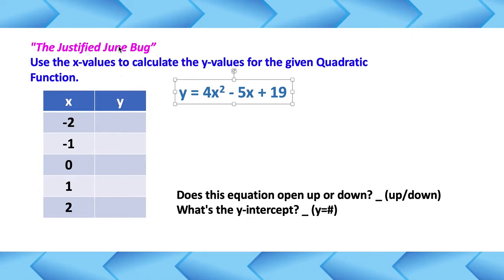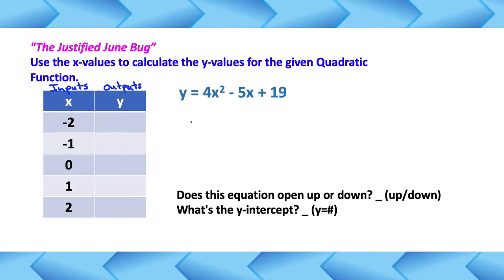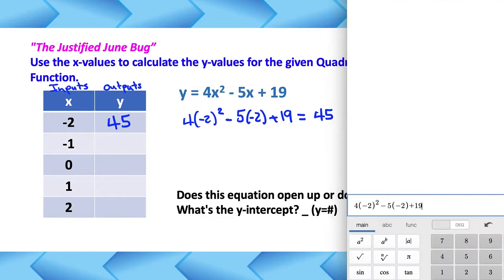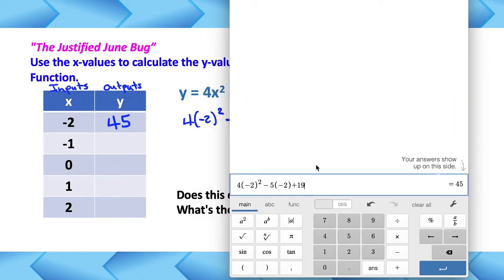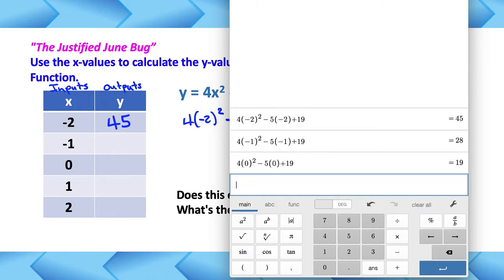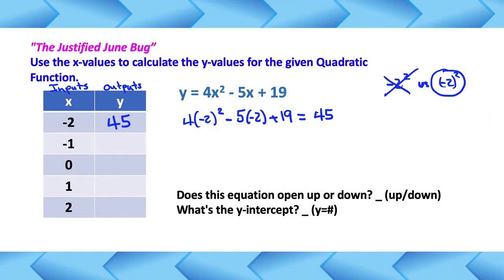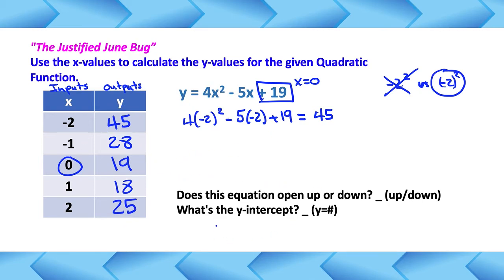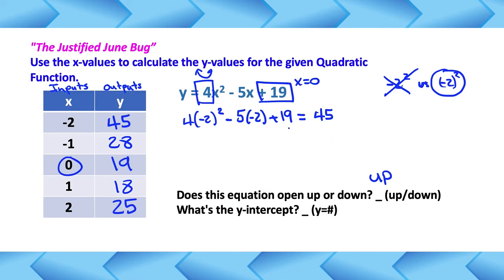9.2, "The Justified June Bug"